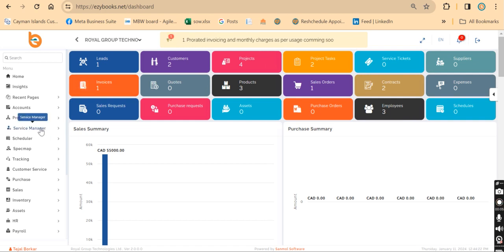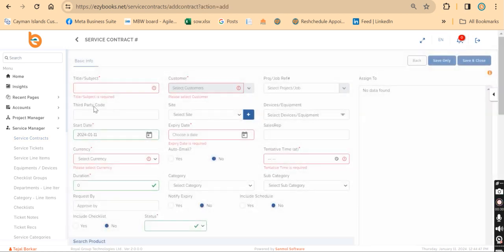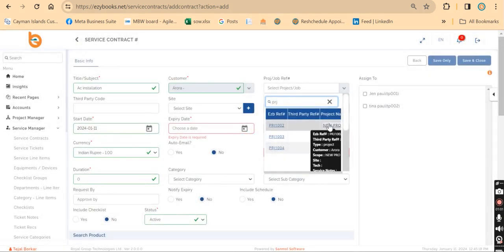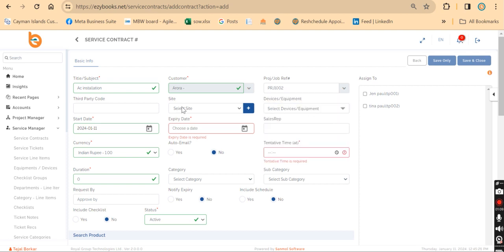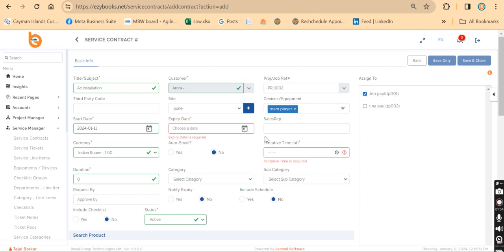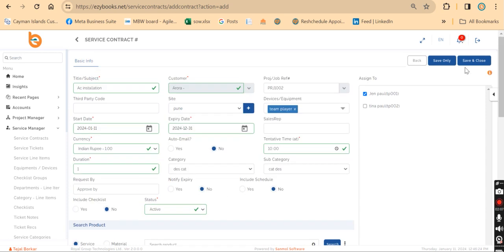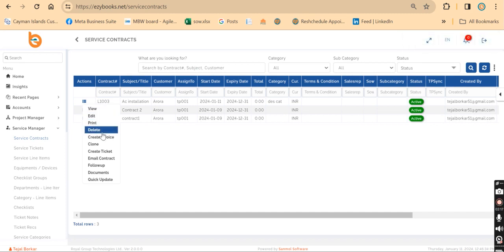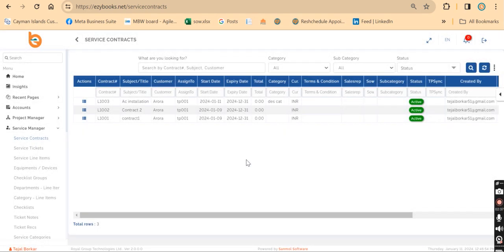Service Contracts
Service Manager-Service Contracts

Steps to add Service Contracts are as follows :-
1. First go to or search for Service manager Module & click on it to open submodules.
2. Then open Service Contracts submodule.
3. Click on Four dots or ellipsis to see more options.
 4. You can export to excel, import data and batch print through this other options, To create a Service Contracts, click on Add New option.
5. Fill all required fields or more details which you want to add, then add product in line item or if you want to add new product add from four dots option of add product you can also add product from products catalog and save.
6. On save only button, data will be saved and data will be reloaded on same page.
7. On save and close button, data will be saved, and you will be redirected to the index page.
8. New entry of Service Contracts will create and show on index/grid.
9. On index-through actions you can view, edit and delete entries.
10. On view and edit-You can add edit and delete Recurrences, Billing schedules, Tickets, Invoices, Tracking notes, create document and audit logs, all tabs available against Service Contracts, and also you can email, print and create document through four dots on all tabs.
11. The back button on every tab redirects you to the index page.
12. On index-You can also perform this actions against Service Contracts-Create Invoice, clone, Create ticket, Email contract, Followup, Documents, print, Quick update and get sign.
13. On index-through filter, you can search data quickly.
14. On index-through refresh button, you can refresh/clear searched data.